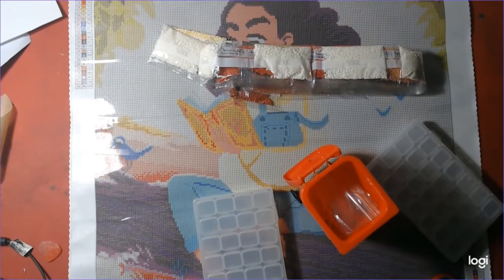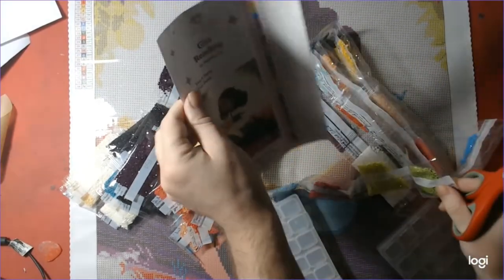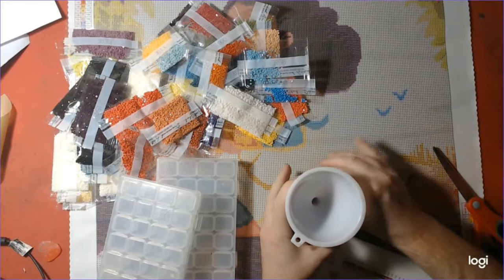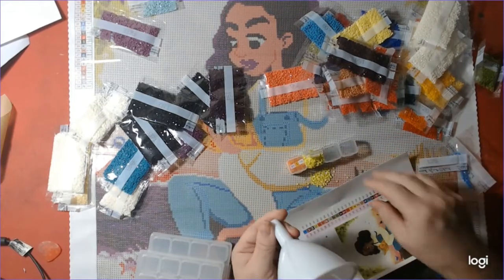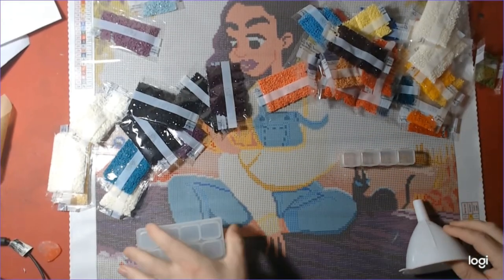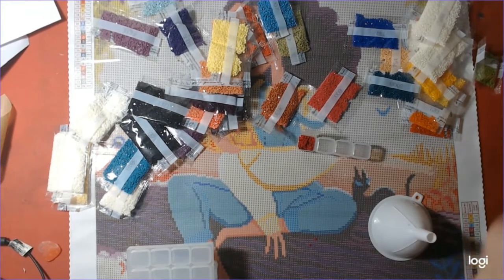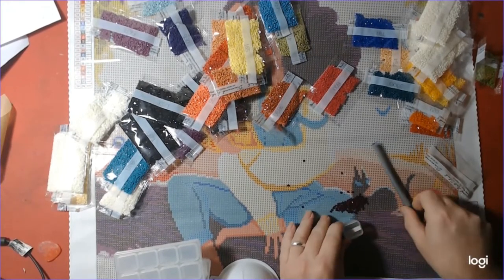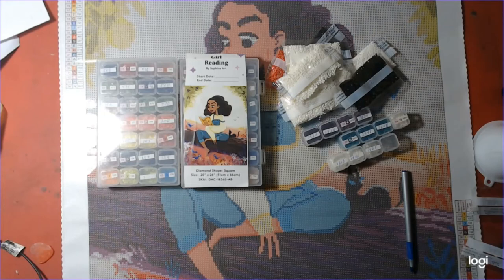How We Kit Up a Diamond Painting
Streaming Times: Monday-Adult Coloring & Friday Diamond Painting 11:AM-1PMEST
Diamond Painting Storage Containers